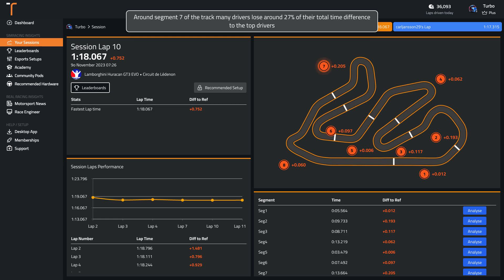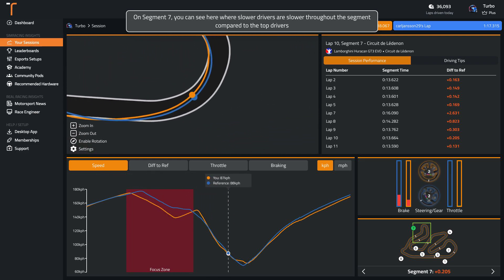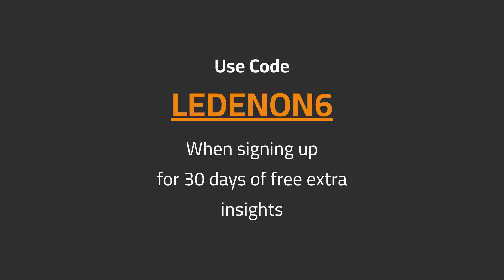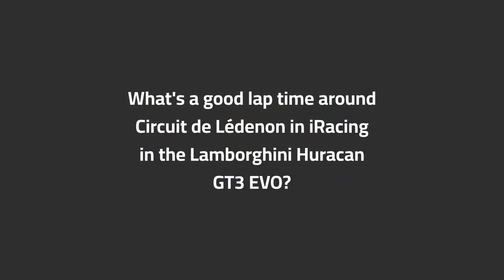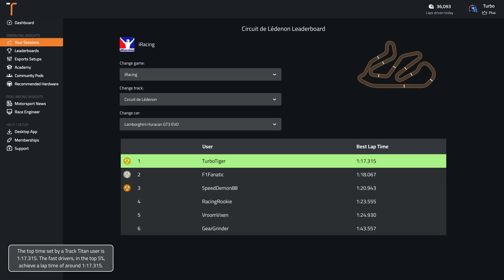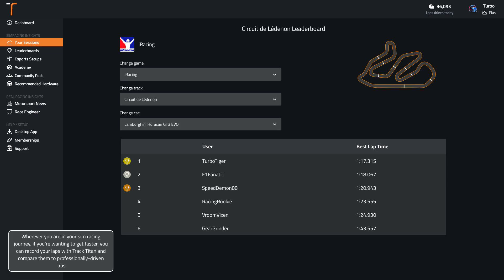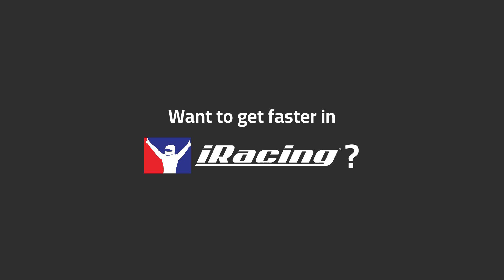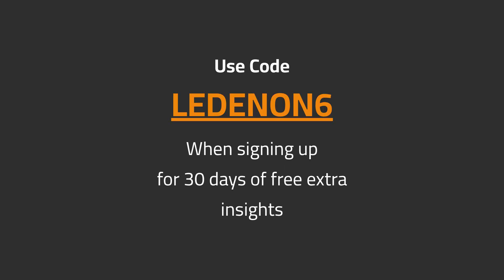iRacing ledenon Lamborghini Huracan GT3 EVO Track Guide (Hotlap + Telemetry)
Sign up with the code LEDENON6 for 30 days of unlimited data insights and virtual coaching

Delve into the ledenon circuit on iRacing driving the Lamborghini Huracan GT3 EVO, as we discuss the iconic circuit and how you can master it.

00:00 Onboard Hot Lap
01:18 Analysis of Common Mistakes
01:58 Braking and Key Points Guide
04:09 What's a good time around Circuit de Lédenon in the Lamborghini Huracan GT3 EVO?